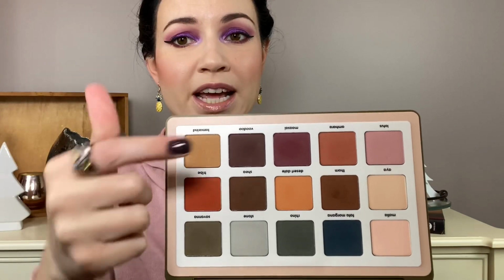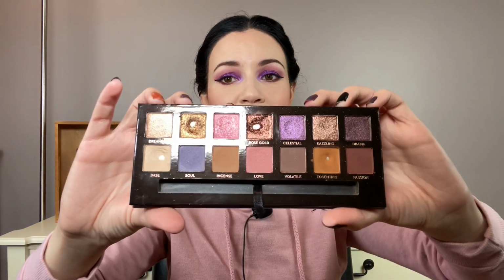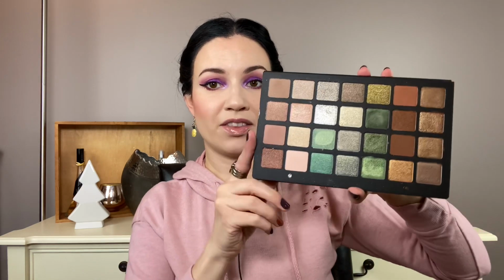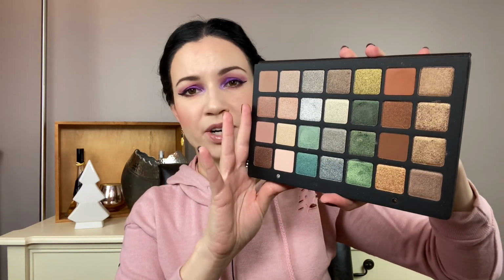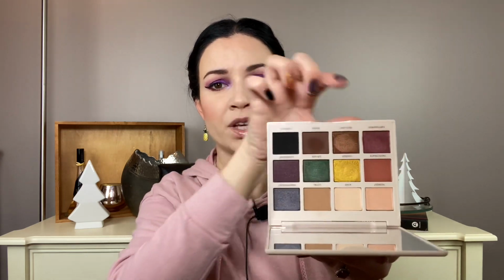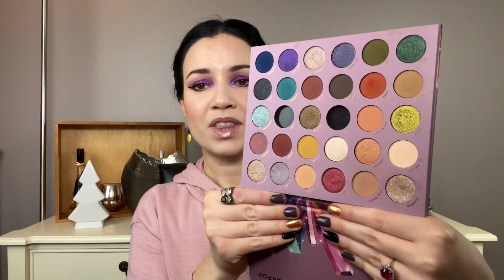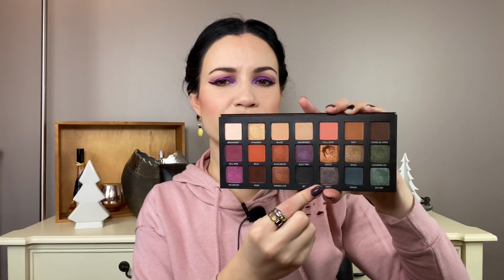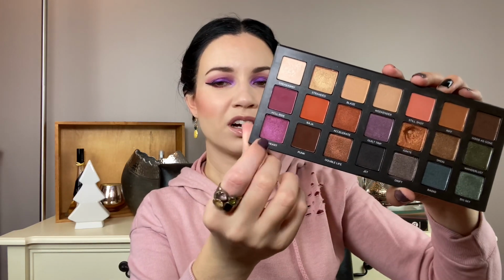THE BEST HALF NEUTRAL HALF COLORFUL EYESHADOW PALETTES!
Estate Venice fling
UD born to run
ND Safari
ND green brown
ABH Norvina
Colourpop So Jaded
Persona Identity 2

Colourpop Lilac you A lot
Estate Venice Fling palette
Wetnwild pearlescent pink blush
Too faced fancy pink diamond highlighter
JD glow gloss in so what

Nails: KL polish unfortunate souls, Lights Lacquer Grl pwr, black nail polish
Earrings: amazon